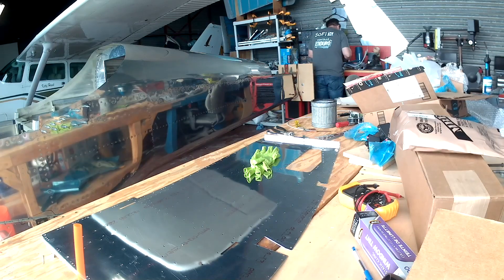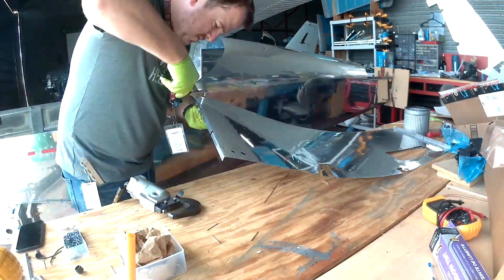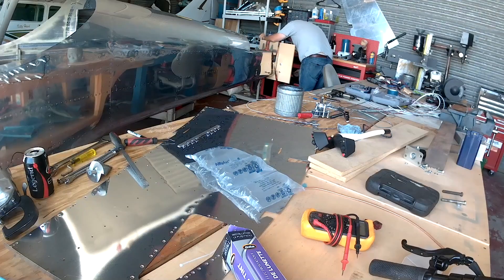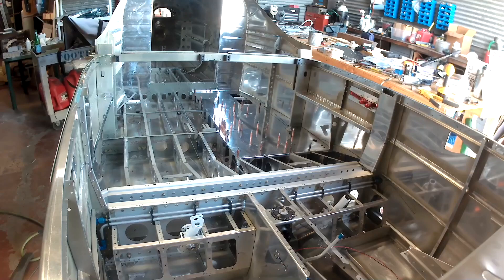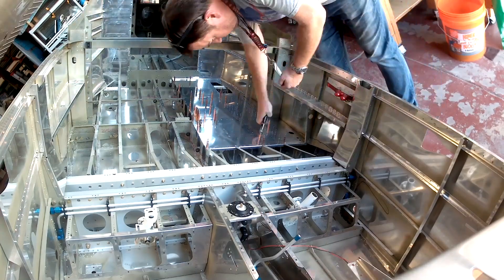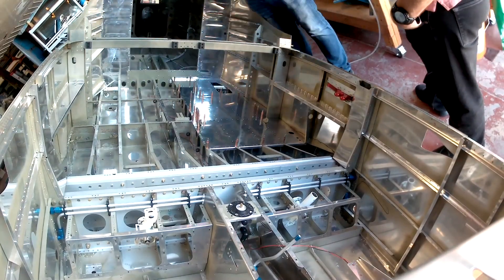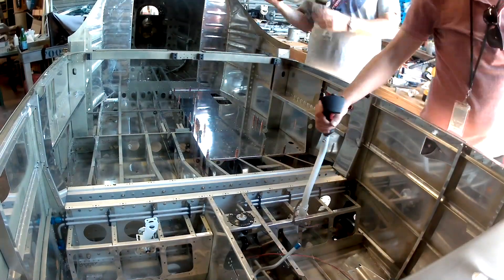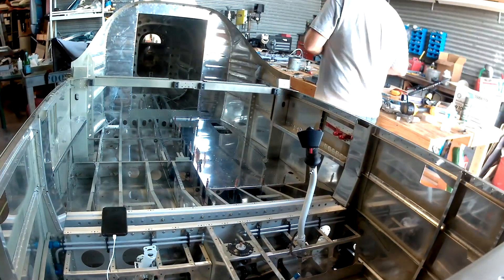RV - 14 Ch 32 - 03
We start riveting on the left cargo bay floor.